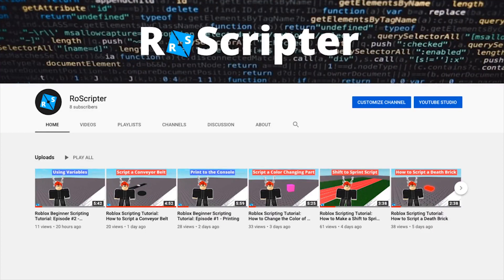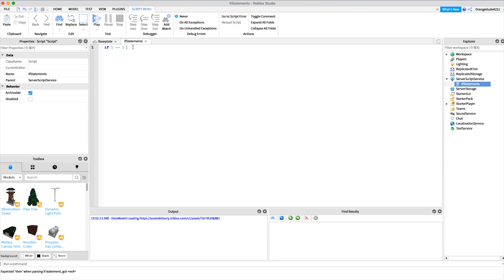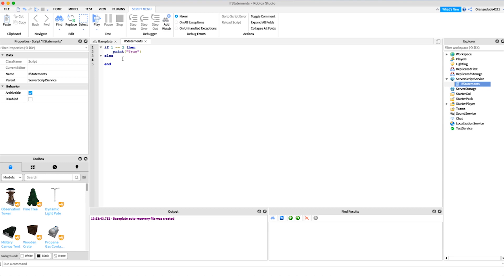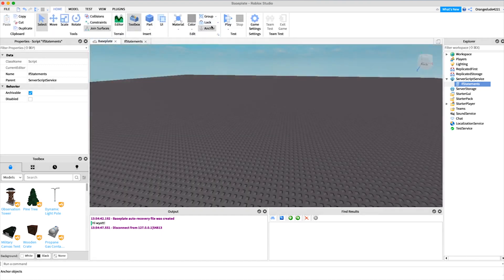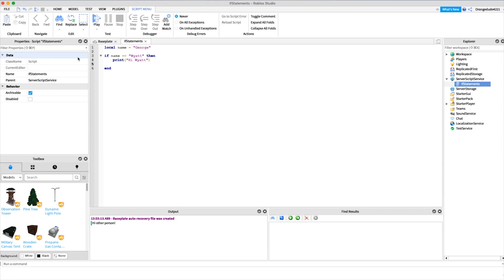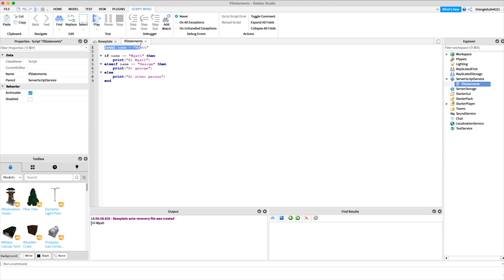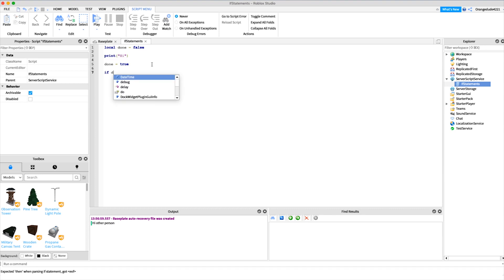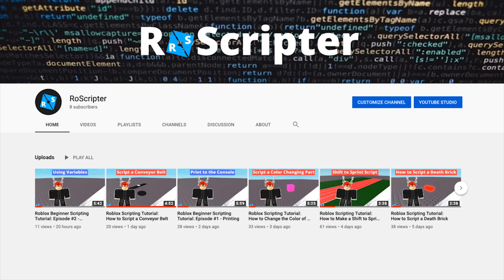Roblox Beginner Scripting Tutorial: Episode #4 - If Statements